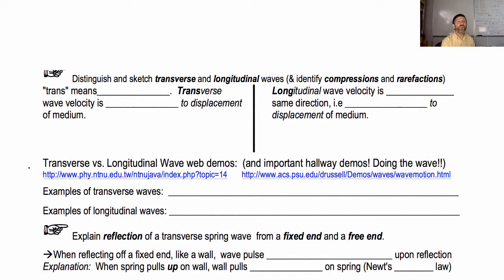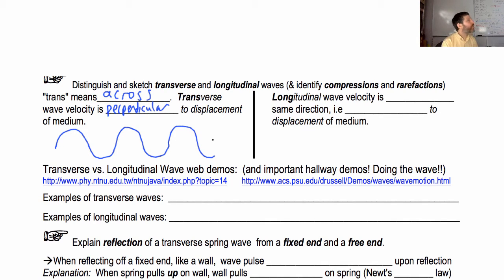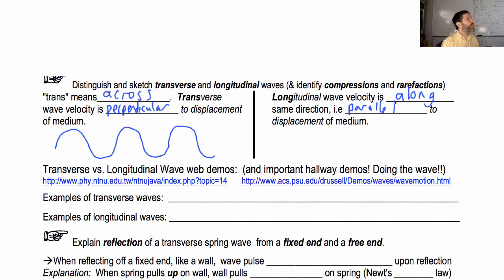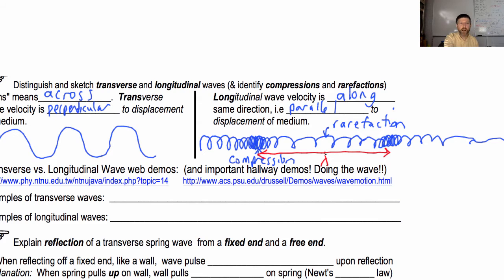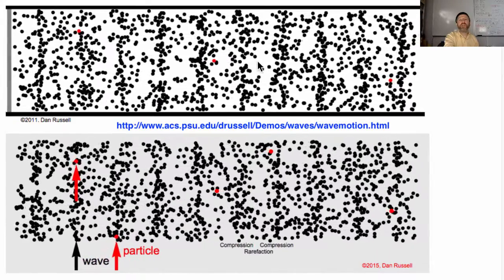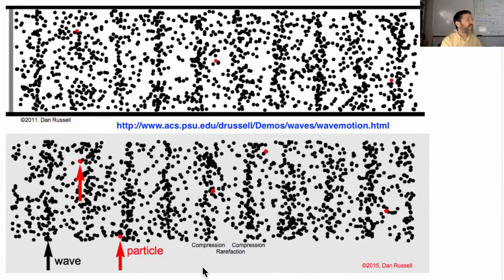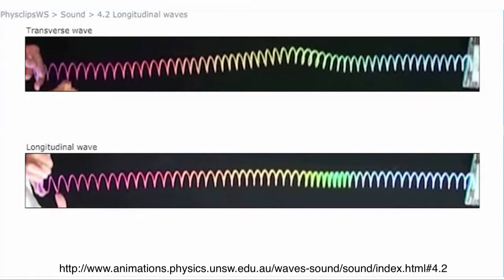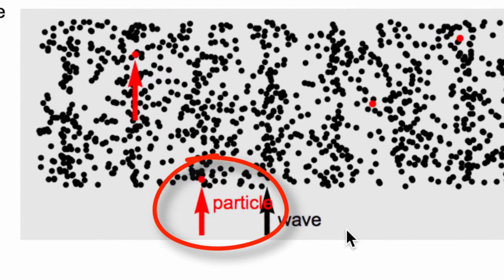12.04 Transverse and Longitudinal waves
Demonstrations and examples of both transverse waves and longitudinal waves.